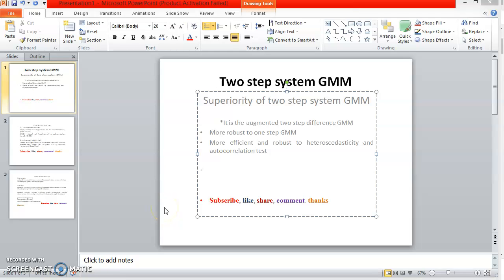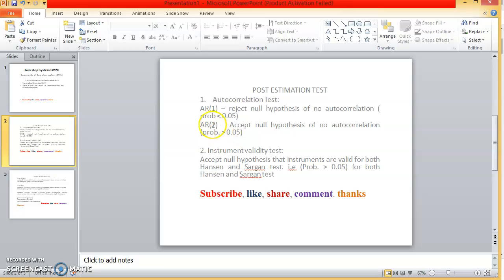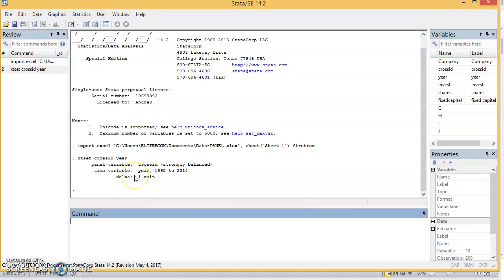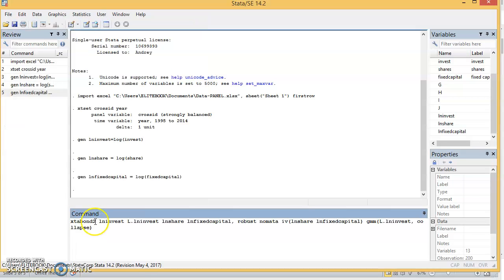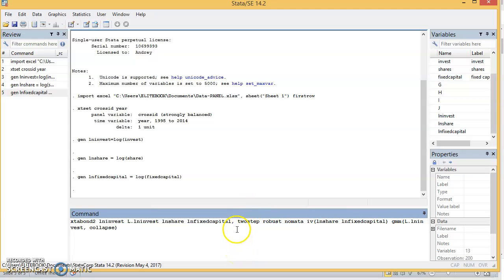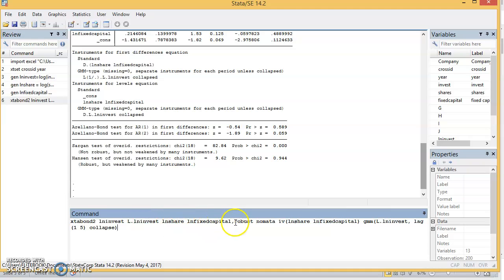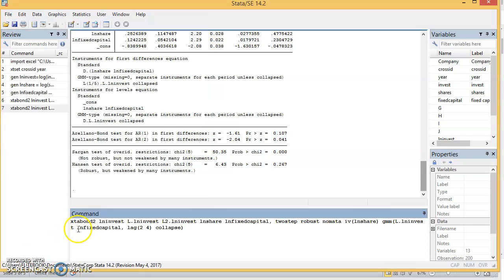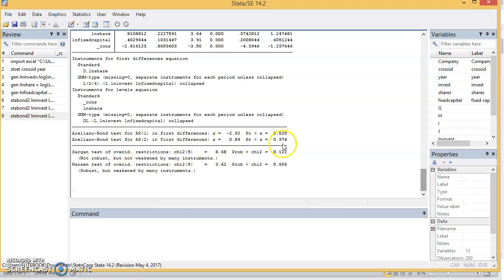Panel data: How to estimate two step system GMM in stata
Panel data#system GMM# instrumental variables